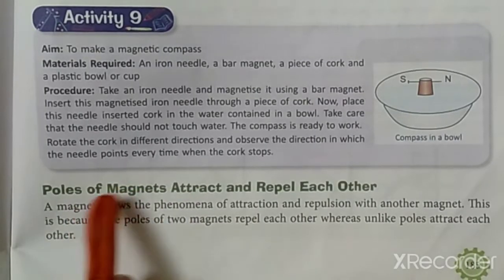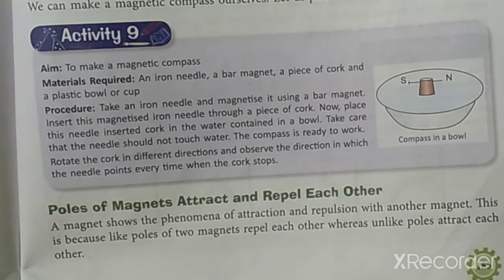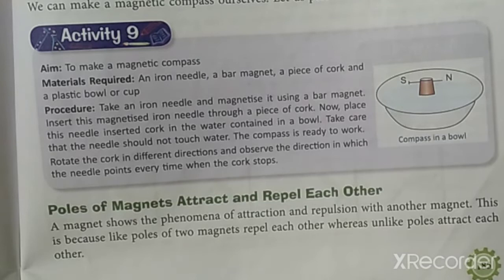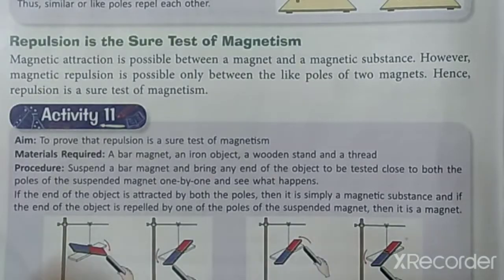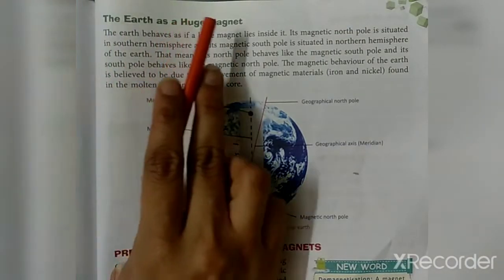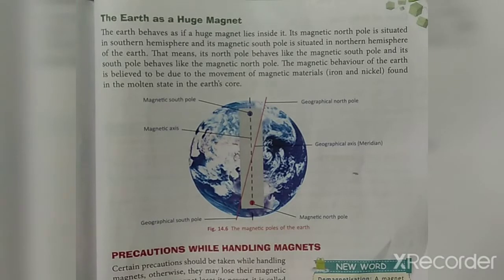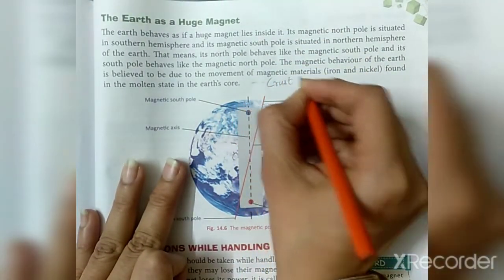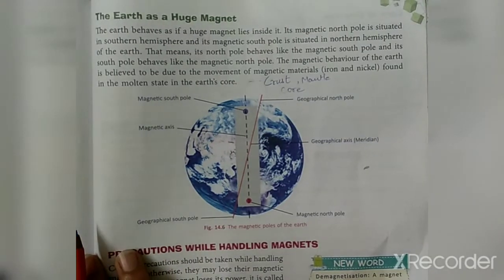class 6 chapter 14 part 2